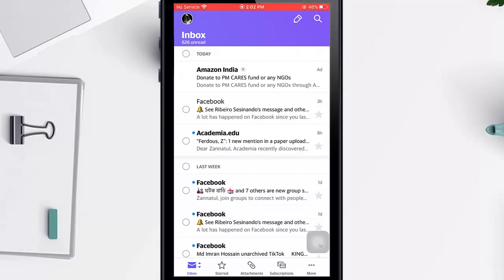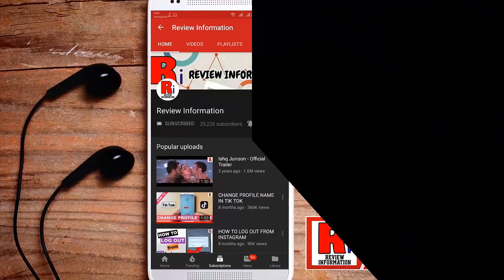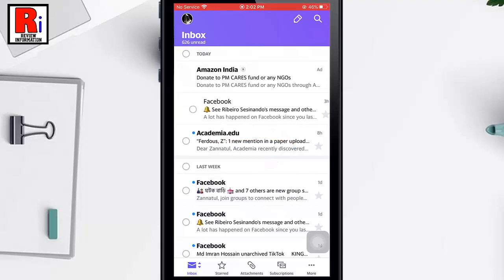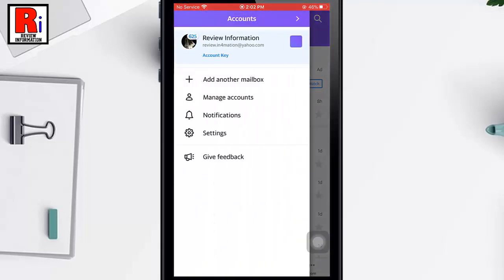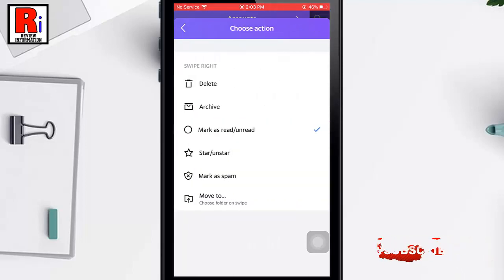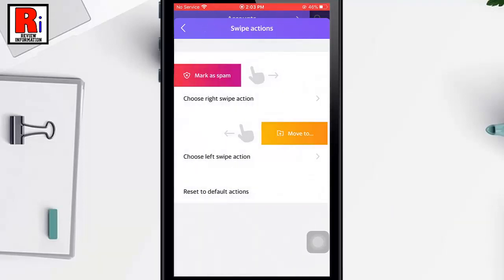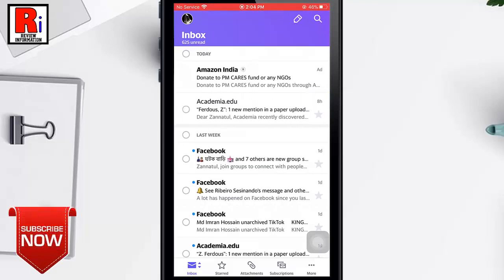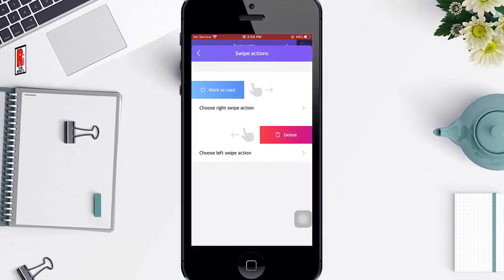How To Customize Swipe Actions In Yahoo Mail App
In This Video I Will Show You, How To Customize Swipe Actions In Yahoo Mail App.